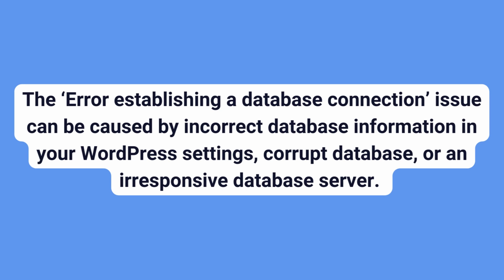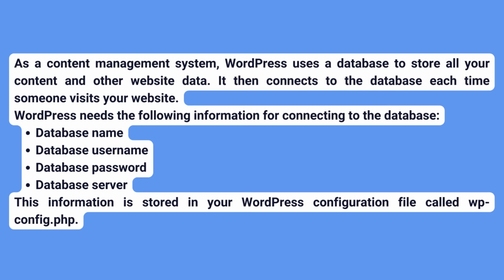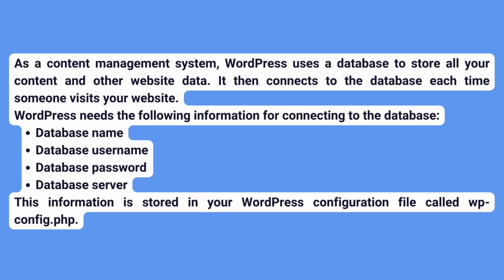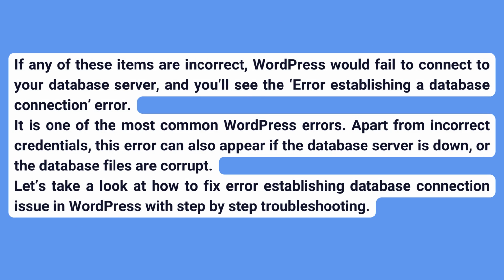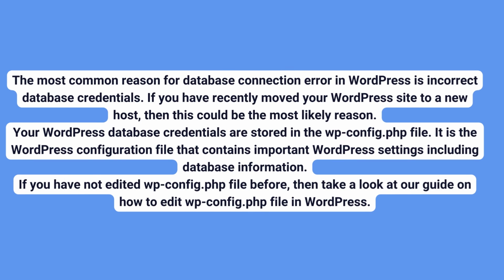How to Fix the Error Establishing a Database Connection in WordPress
THANKS..
You could also share it if you liked that would be awesome